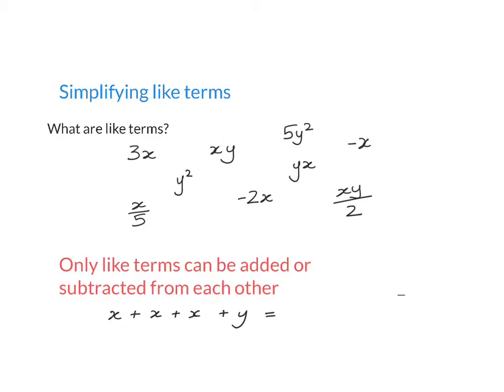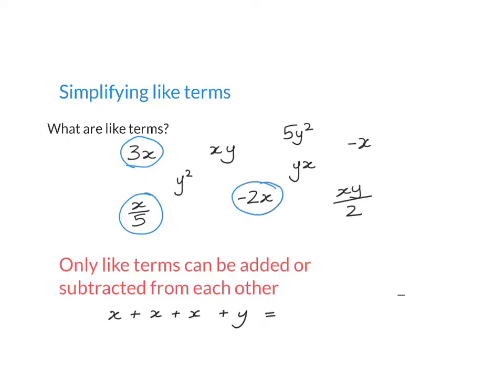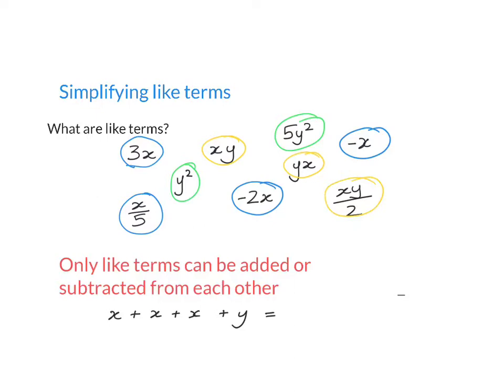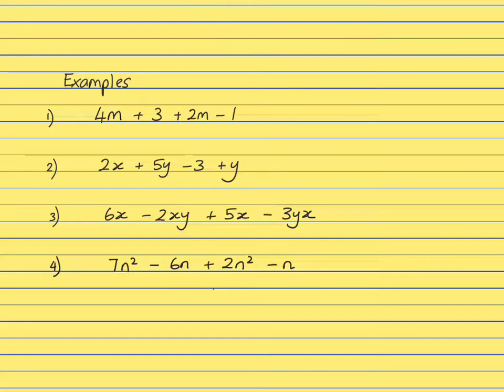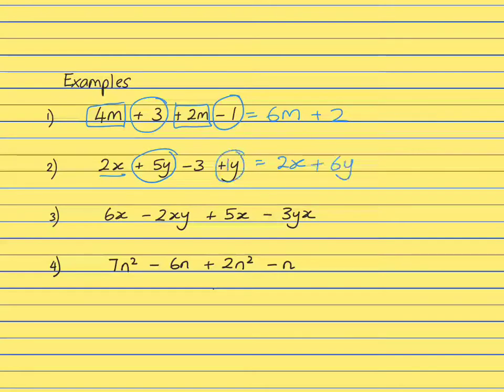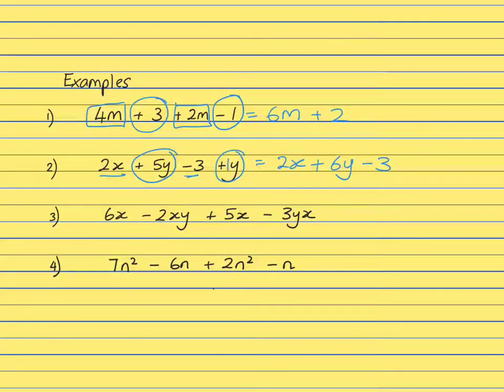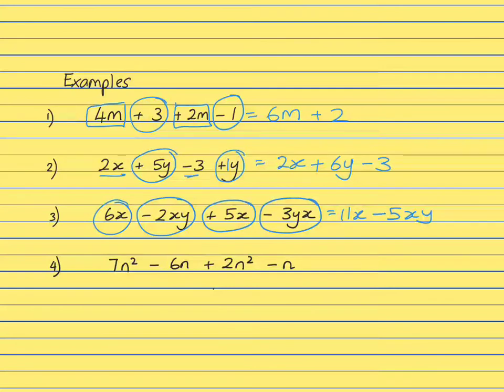1.1 Simplify like terms